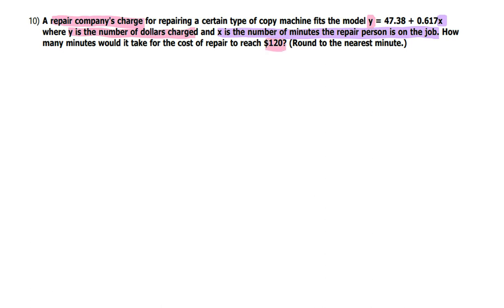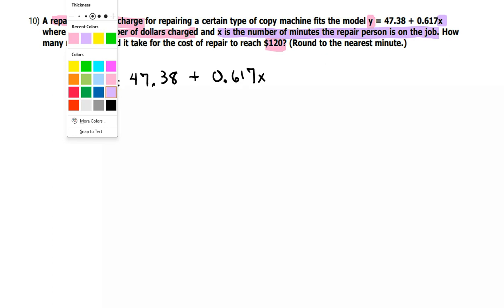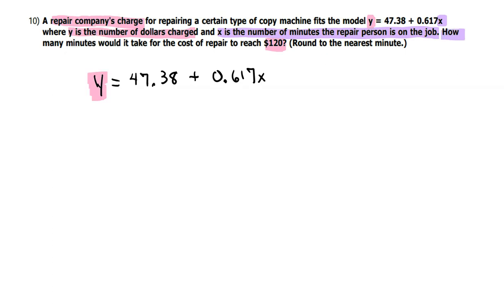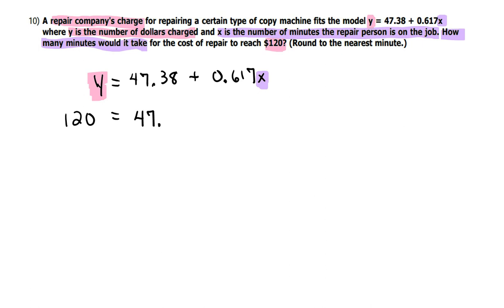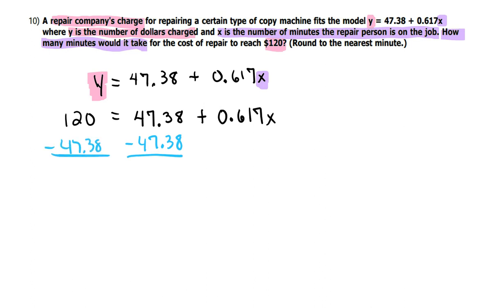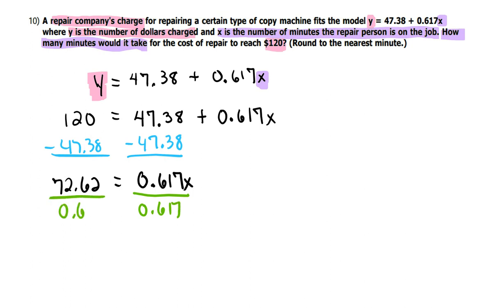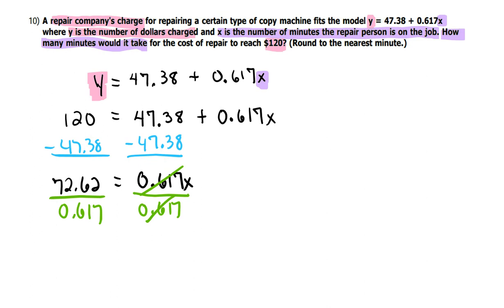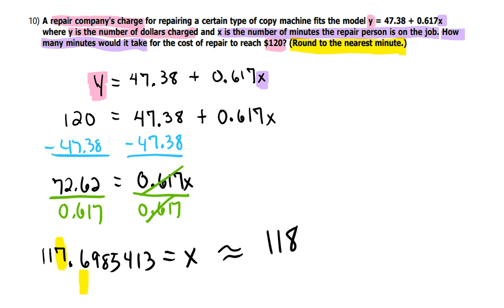M129 – Review for Exam II - #10